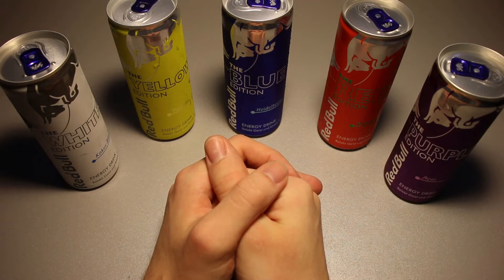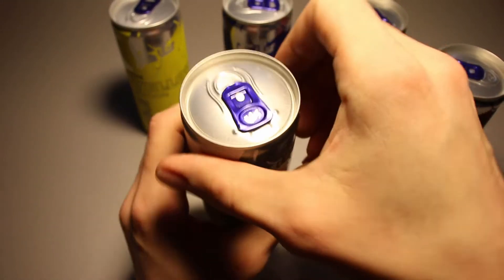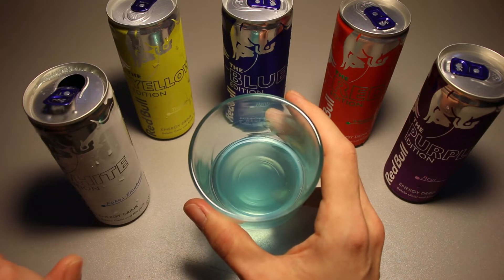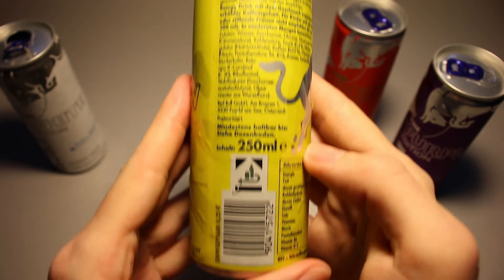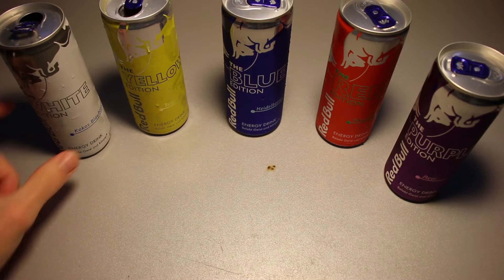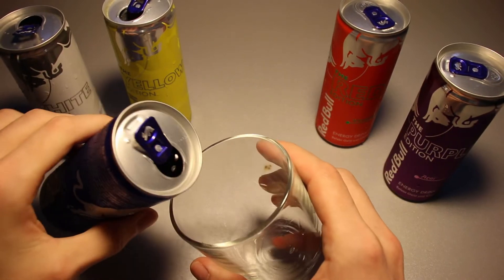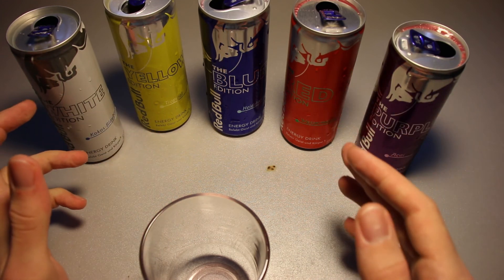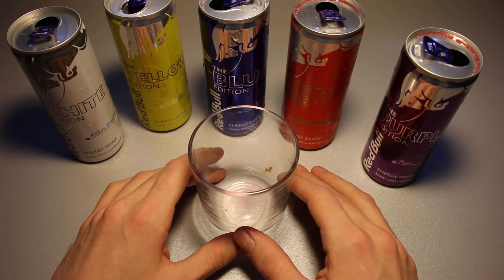Red Bull Colour Editions Super Review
Today we are taking a look at a variety of energy drinks. In particular we will be examining the Red Bull White-Edition, Yellow-Edition, Blue-Edition, Red-Edition and Purple-Edition. While I might have tried one or two of these off camera I will be conductig a decent comparison today. I am not quite @TheReportOfTheWeek  but I do have a bit of a history with energy drink reviews myself. Albeit deleted by now and living on in nothing more than my very own memory. Sometimes I regret deleting videos because I thought they were embarassing...